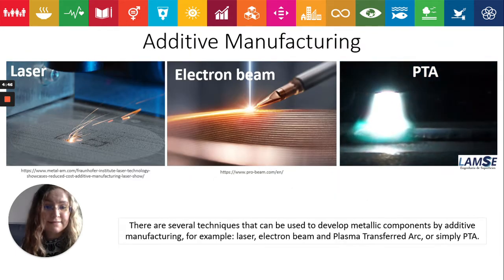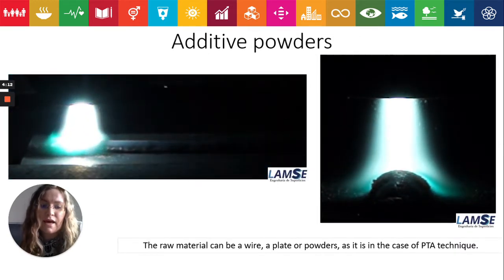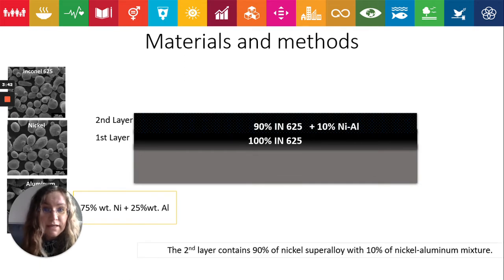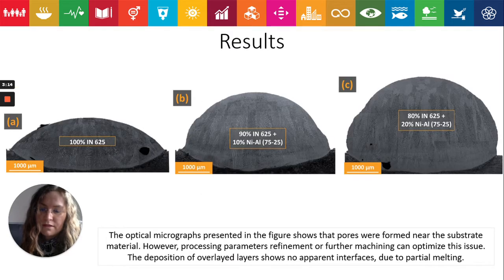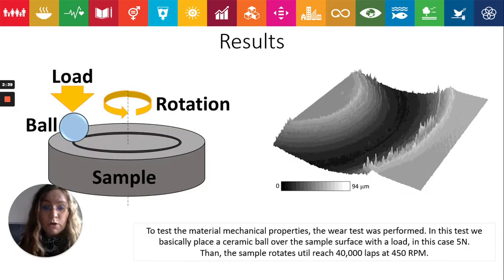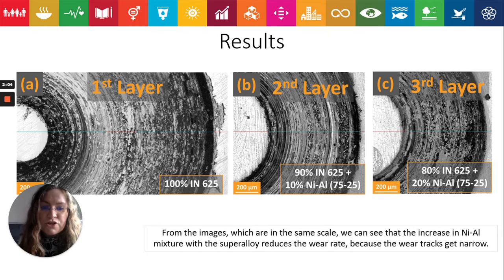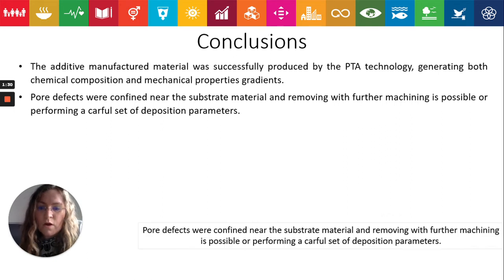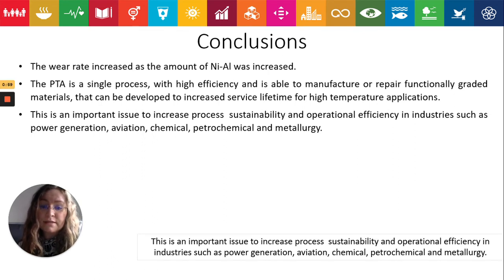Sustainable processing by Additive Manufacturing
Poster presentation at SEE-U: Sustainable Development Goals, a global scientific conference at UFPR, by Viviane Teleginski Mazur.